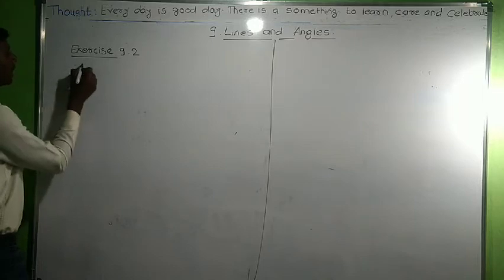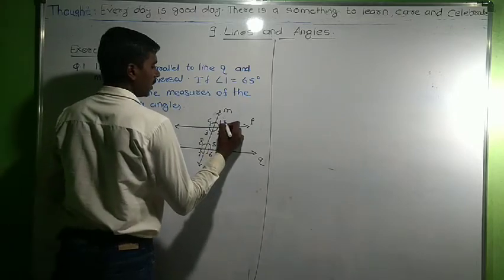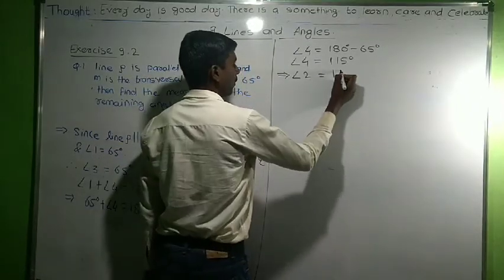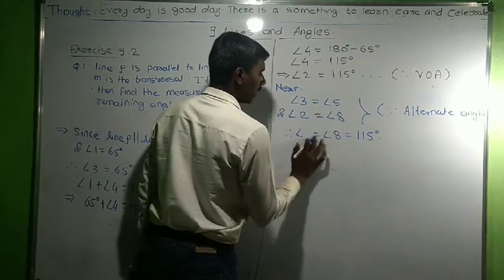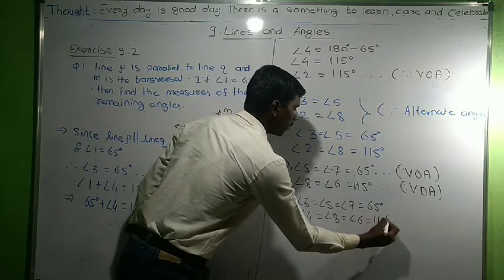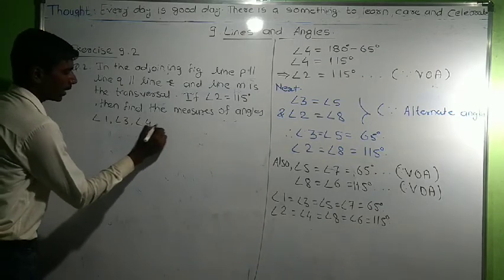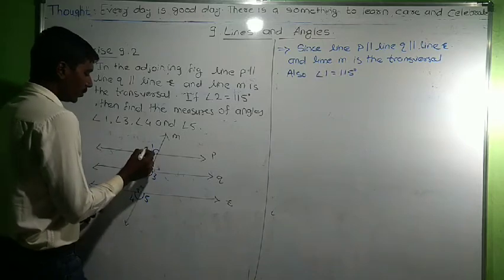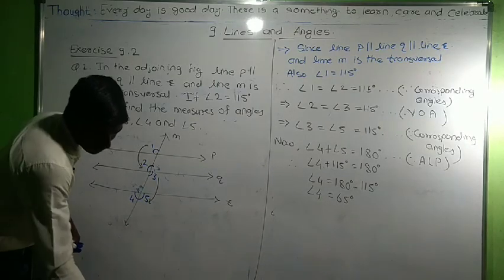Grade VII Lines and Angles Revision part 04